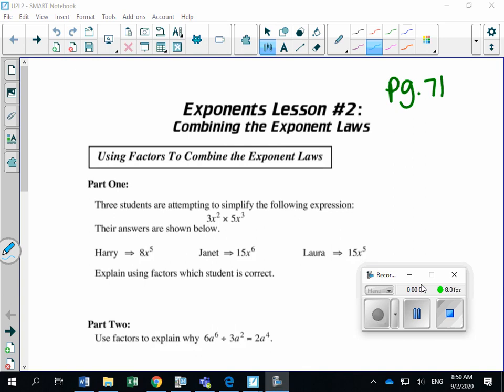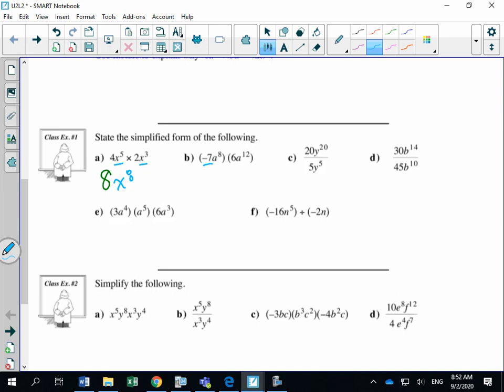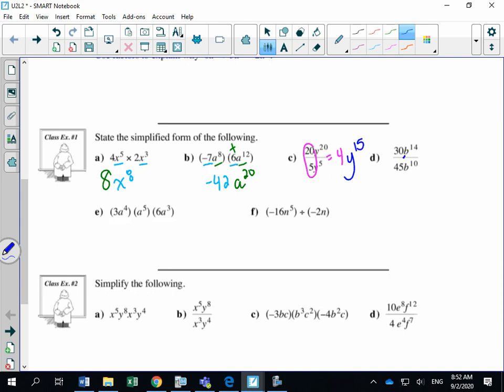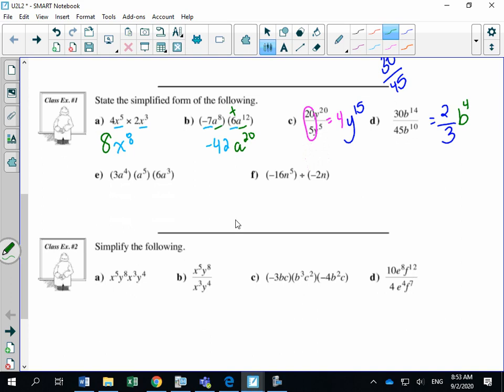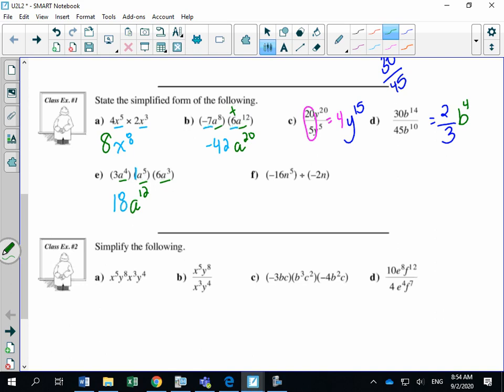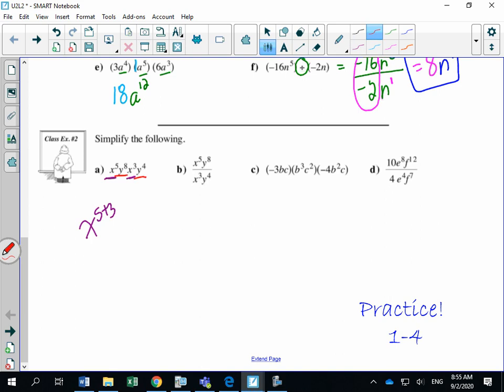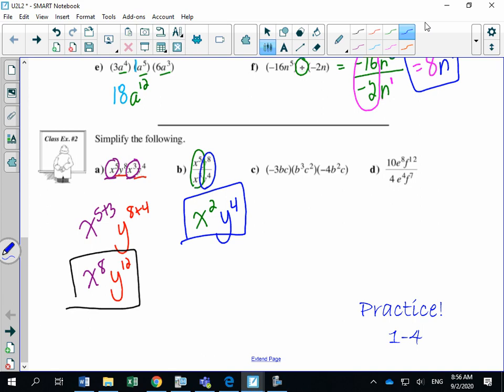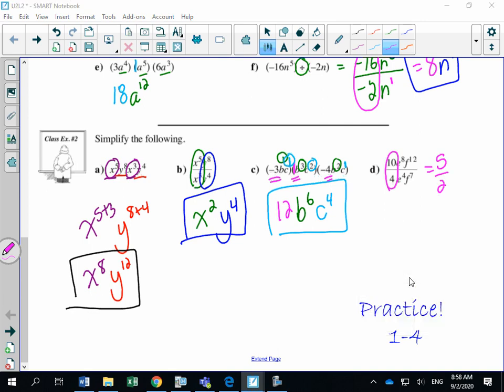Exponents Lesson 2 - Part 1 (Combining Laws)